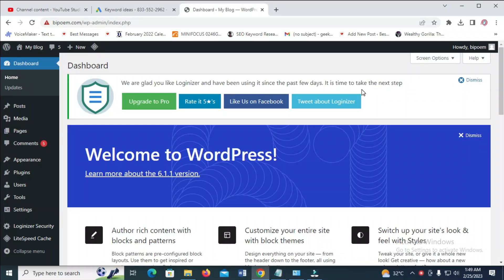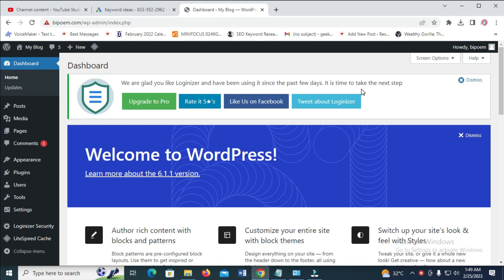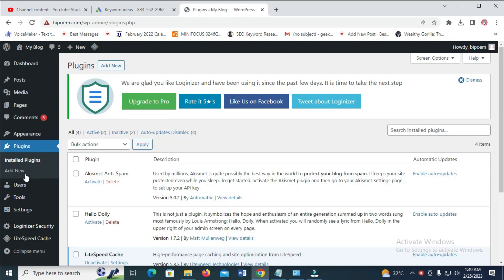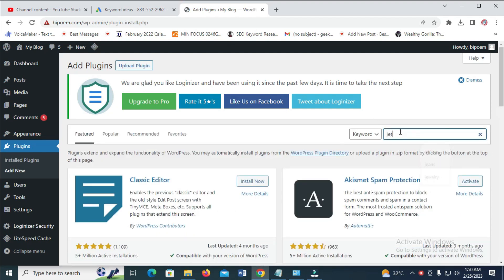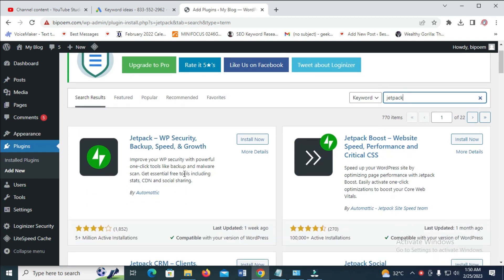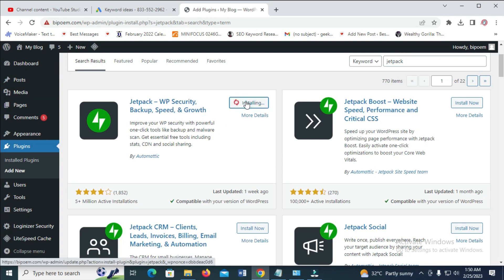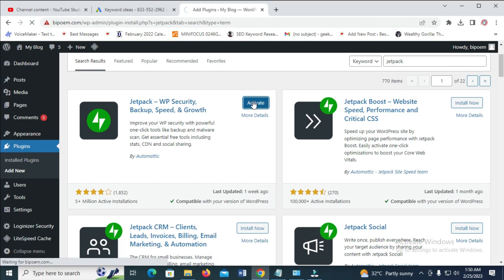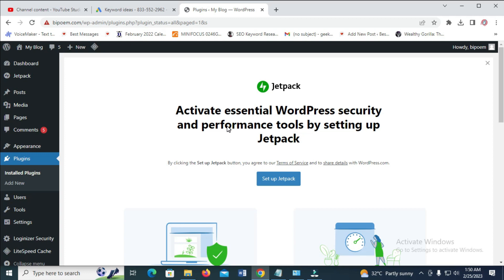How To Install Jetpack Plugin In WordPress